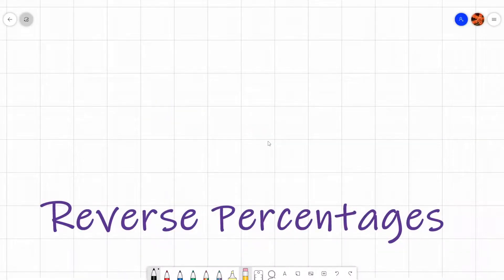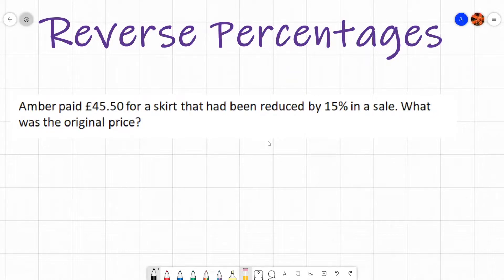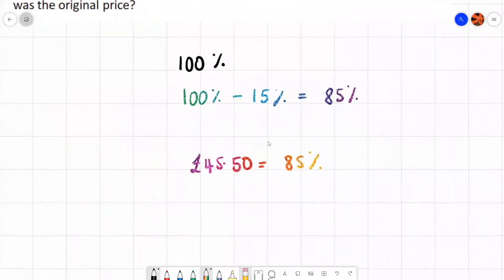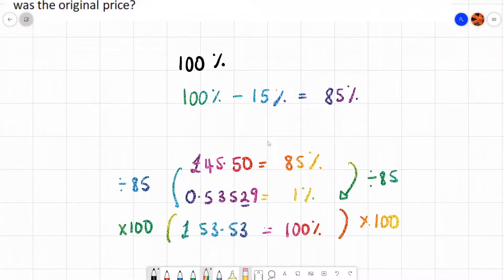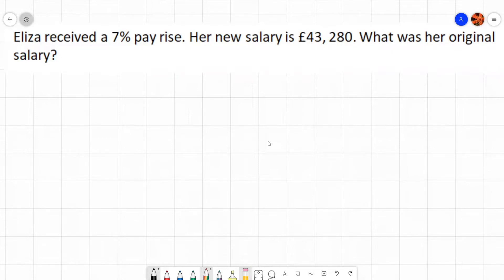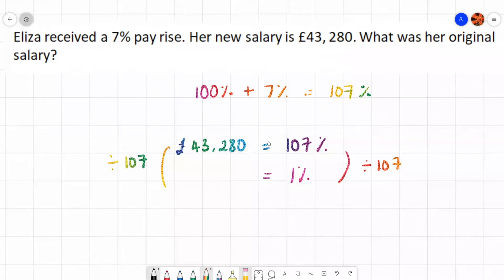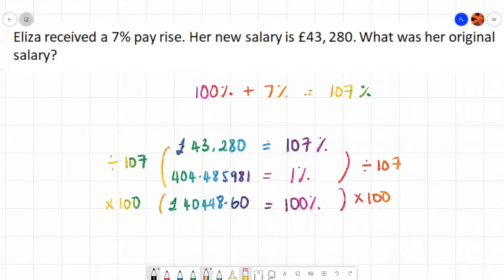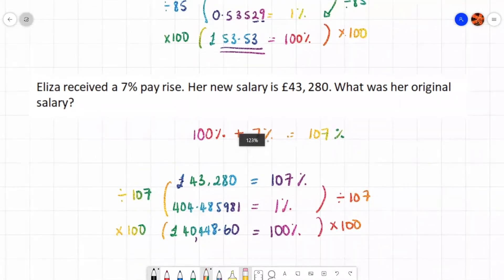Reverse Percentages | Maths | Satchel Classes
About this class:
Like what you see? Access all of our free classes here:

Percentages are a part of our everyday lives! Some examples include sales at shops, interest rates at banks, and even the nutrition label on food. Reverse percentages are used in percentage problems to work backwards to find the original amount. In this class, students will learn what reverse percentages are, how to use the unitary method, and successfully answer questions involving reverse percentages. This class is great for any student, whether you are just learning reverse percentages or need a refresher.